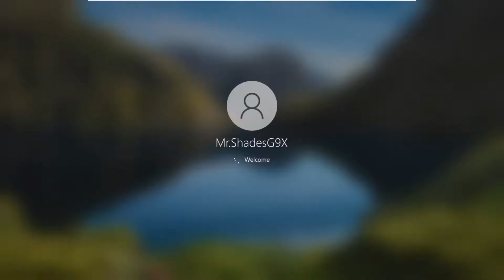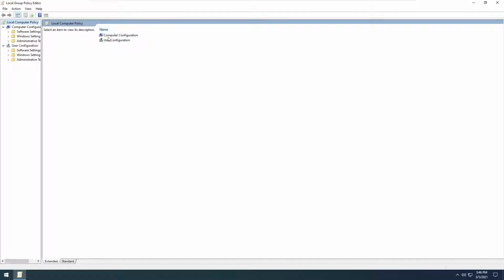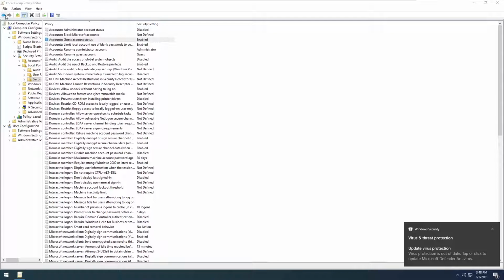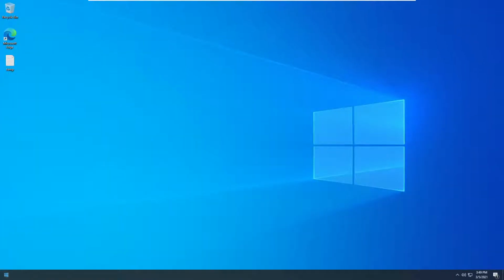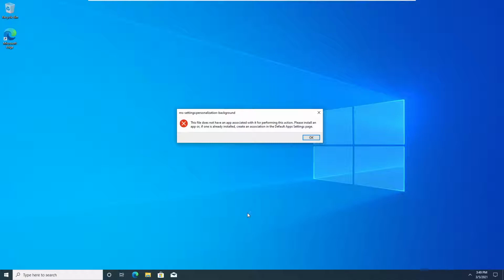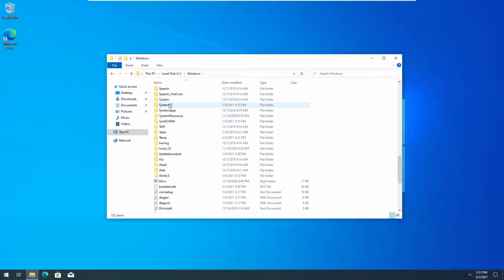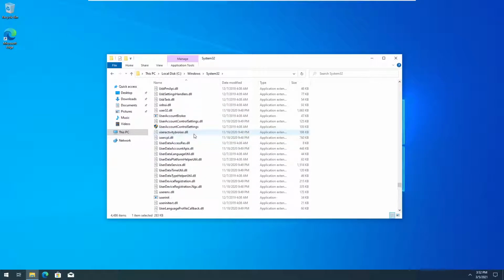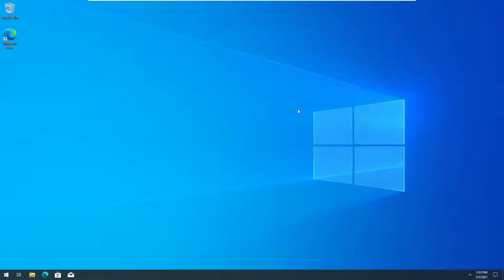How To Actually Enable The Guest Account On Windows 10 | And Administrator Account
Hey Everyone I'm CyberGhostG9X And Welcome To My First Video! This Is Just A Quick Tutorial Showing You How To Enable The Hidden Guest Account On Windows 10 And I'm Talking About The Real Guest Account, Not The Fake Visitor One. I Hope This Video Helps Someone And I'll Catch You In The Next One!                                 Bye Guys!